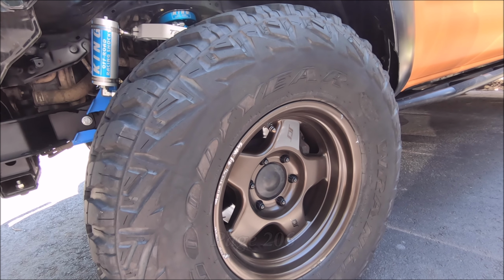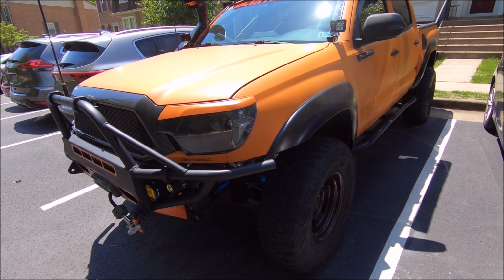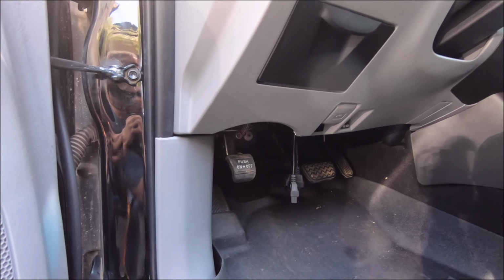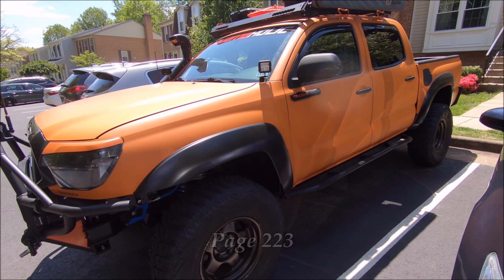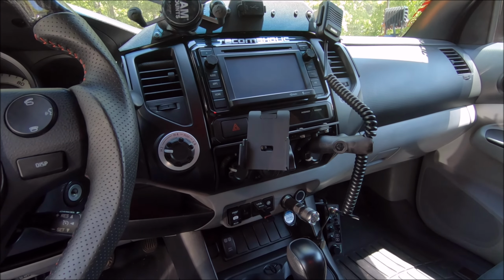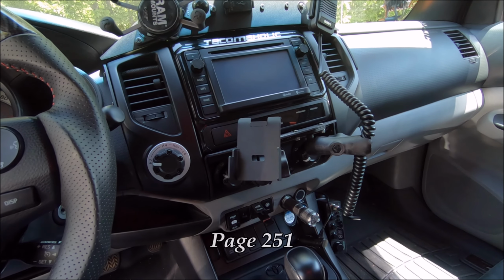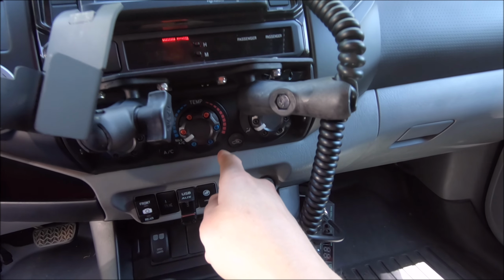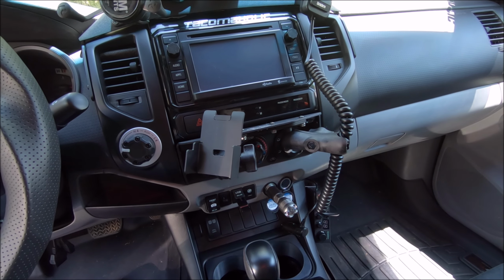5 Useful Things I Learned From the Toyota Tacoma Owner's Manual |Part 3 Pages 201-300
5 more useful things I learned about my Tacoma from the owner's manual covering pages 201-300.

Fan Mail? Send to:
Tacomaholic

LIGHTING
2nd Gen LED Kit